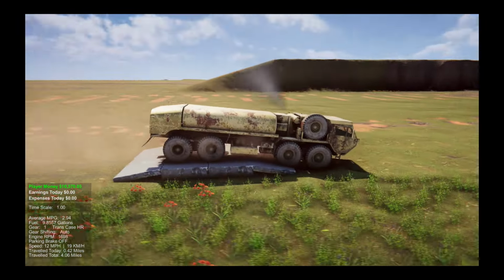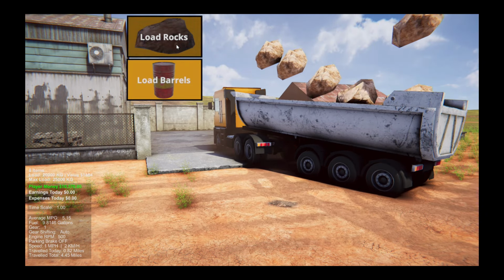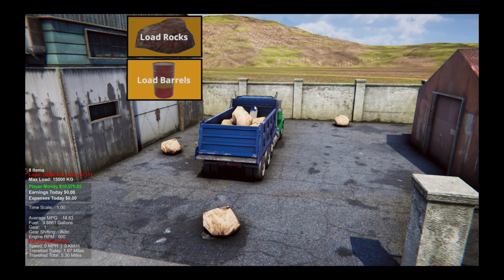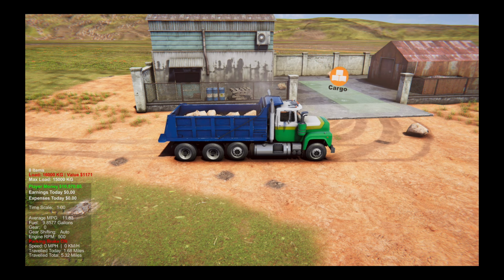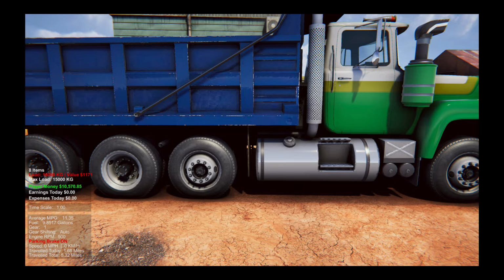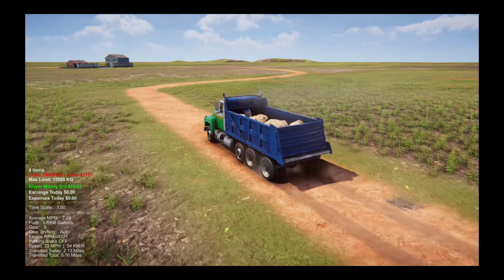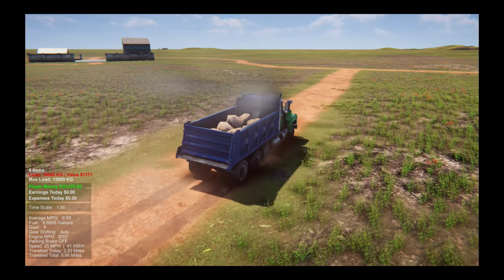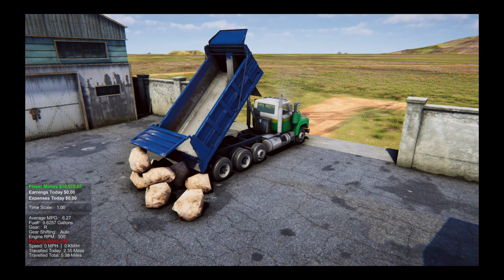Hidden Gem - My Truck Game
Hey guys ,
We checked out a very early build of a game called My Truck Game
Let me know what you think about it ? have you tried it ?